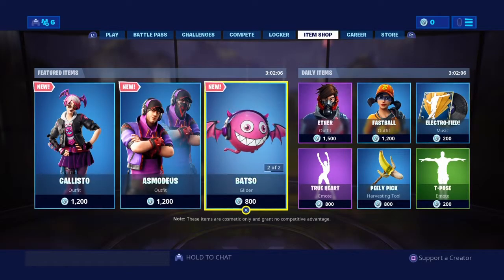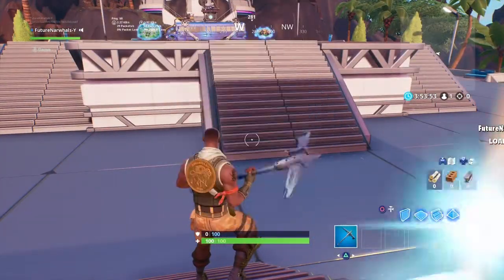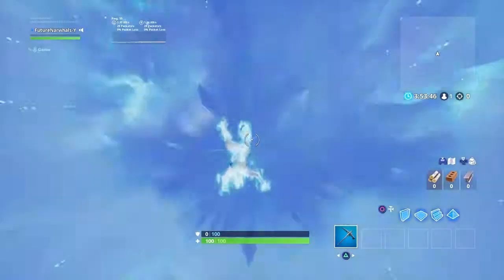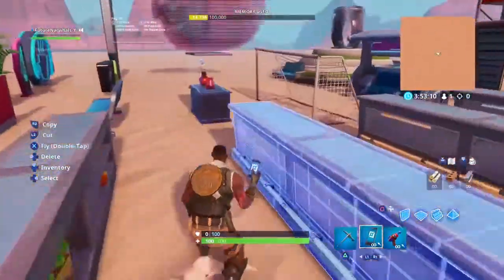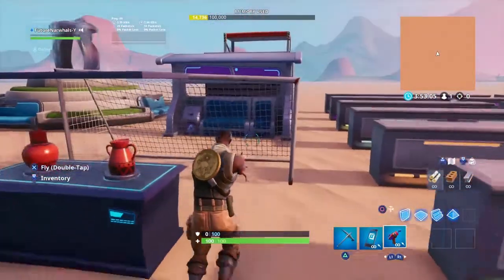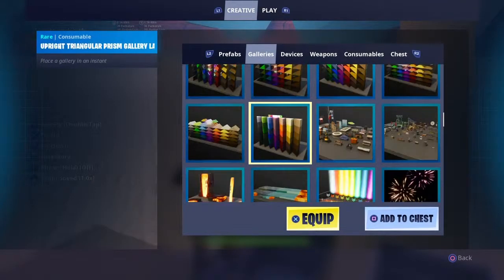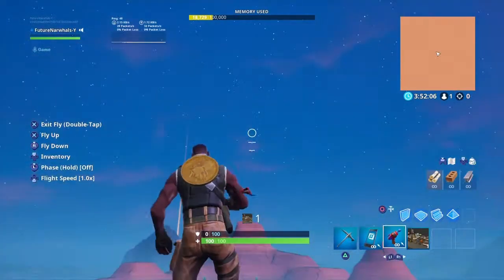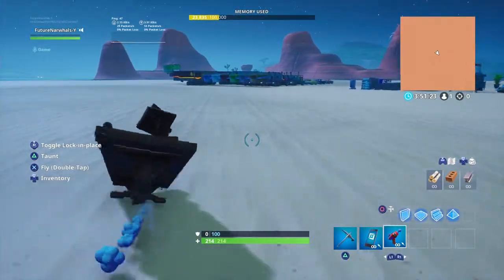*NEW* Prop hunt gun in creative